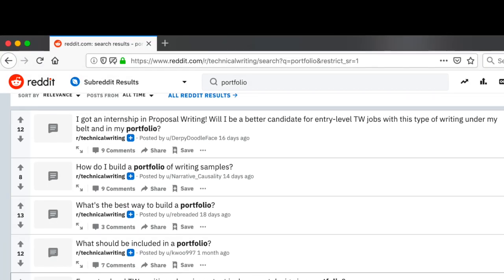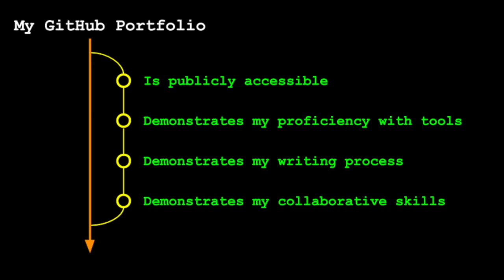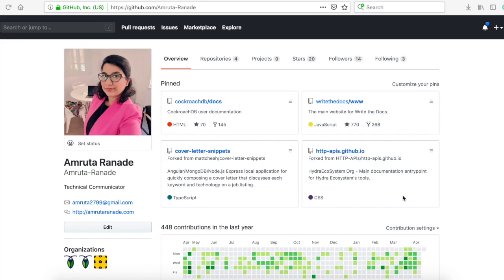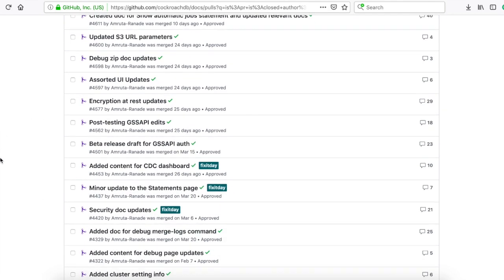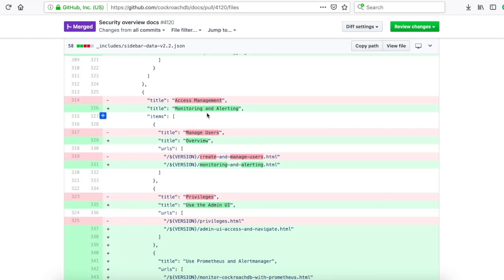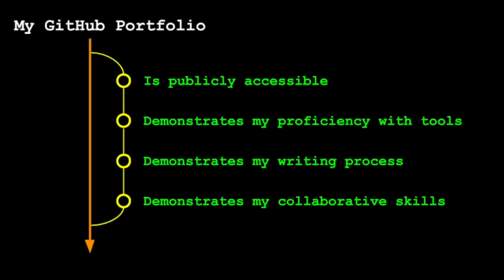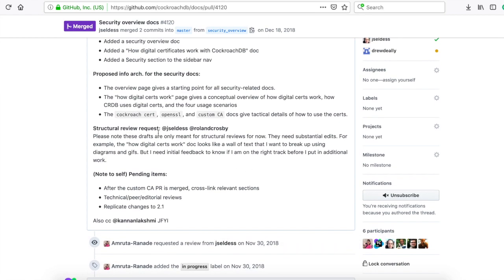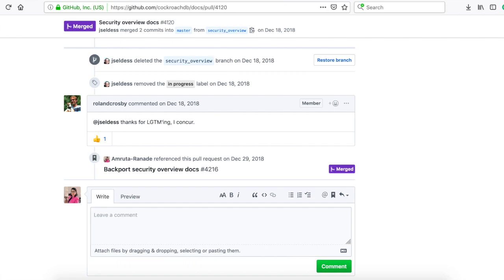My Technical Writing Portfolio (ft. GitHub and open source projects)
**My favorite resources to learn about open source and GitHub**